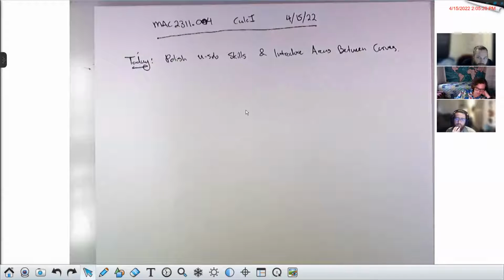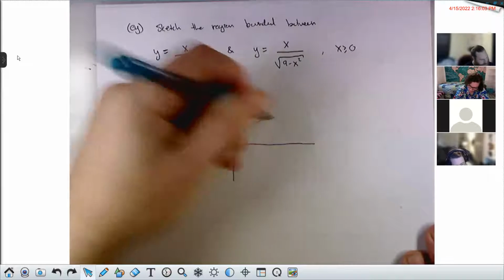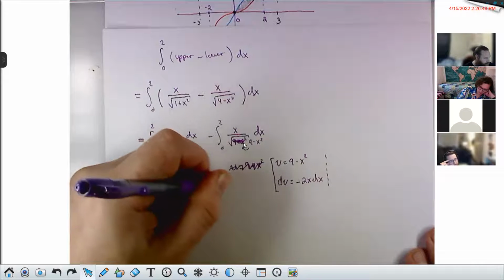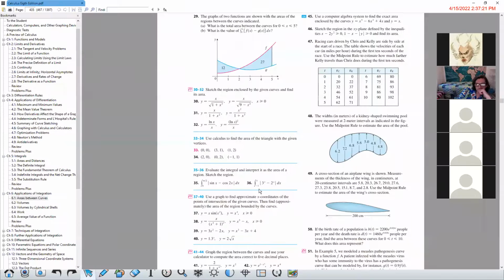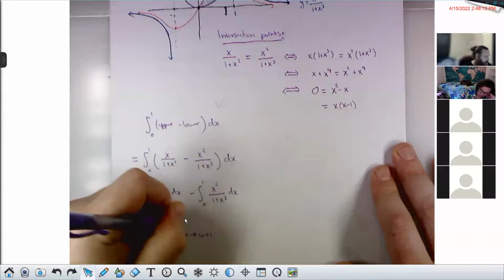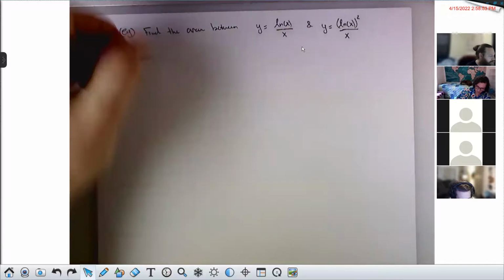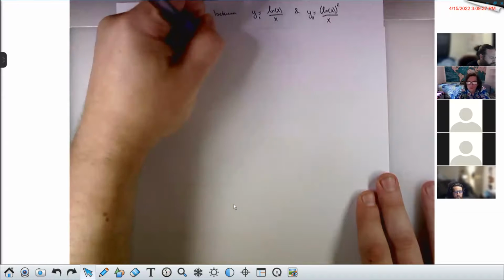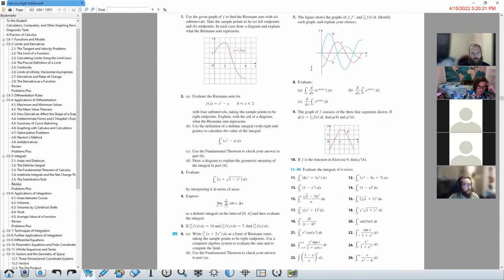MAC2311.004 Lecture 4.15.22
More on u-sub, some areas between curves problems